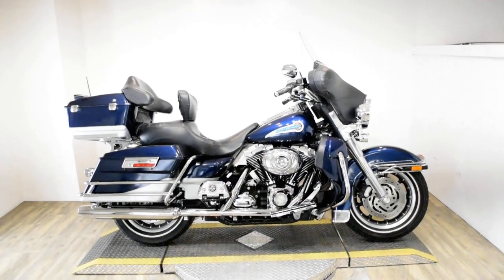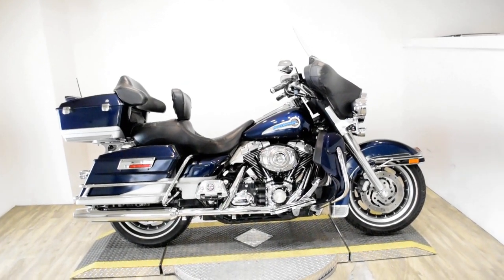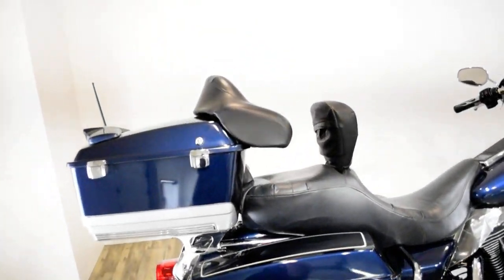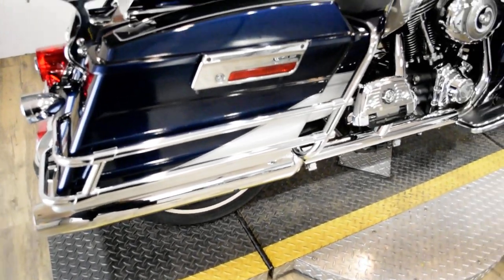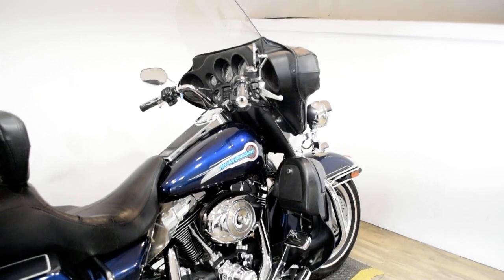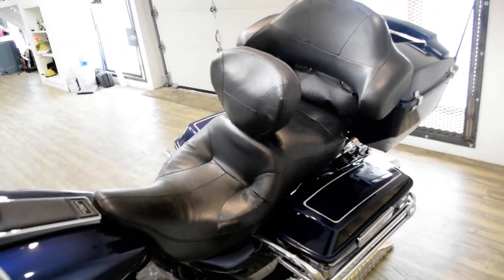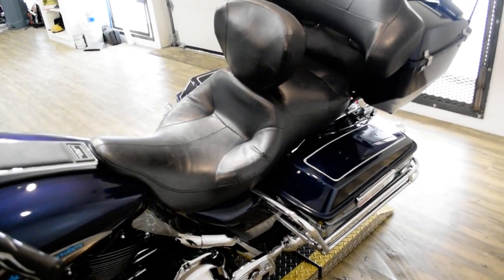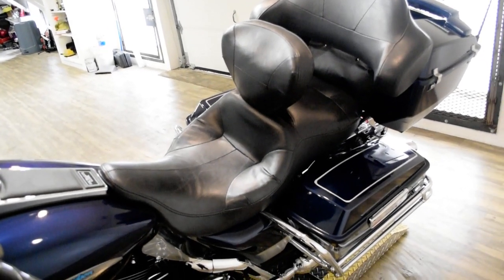2007 H-D Electra Glide Classic | Used motorcycle for sale at Monster Powersports, Wauconda, IL